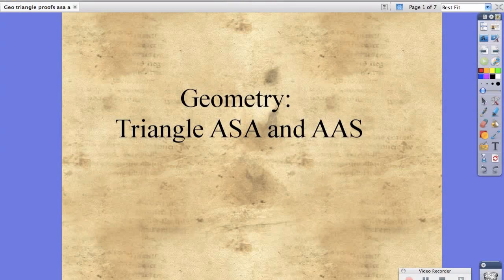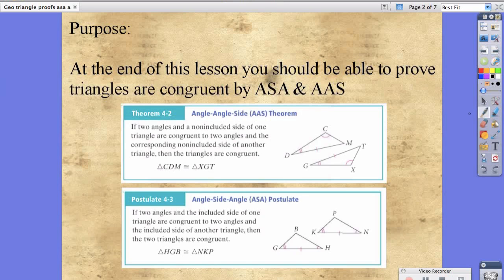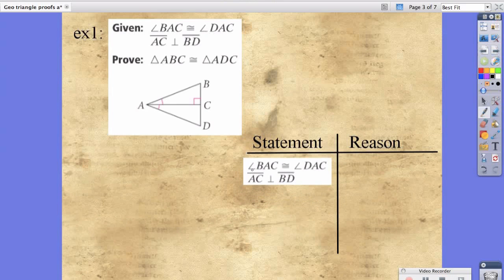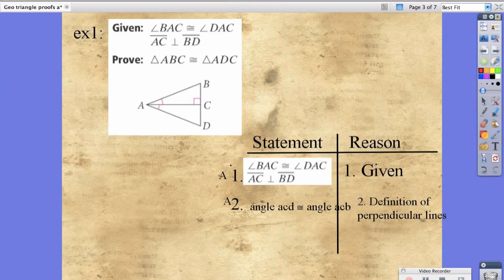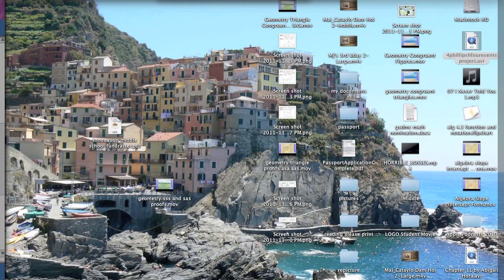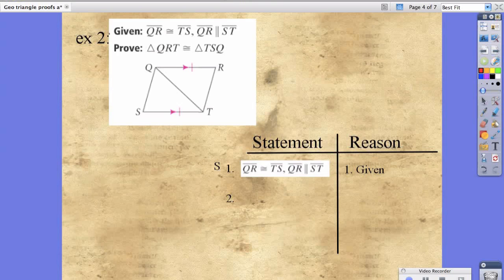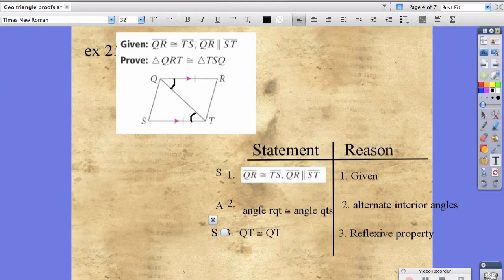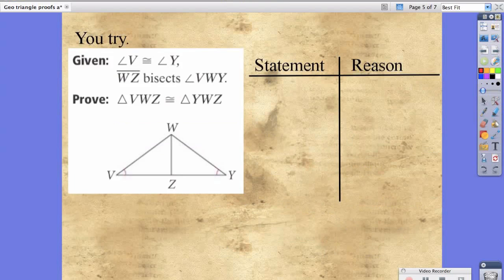Geometry Triangle proofs AAS ASA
At the end of this lesson you should be able to solve triangle proofs using ASA and AAS.

This video was used and created by Mr. Michael Salamanca in his flipped classroom at Innovation Middle School (iMiddle)